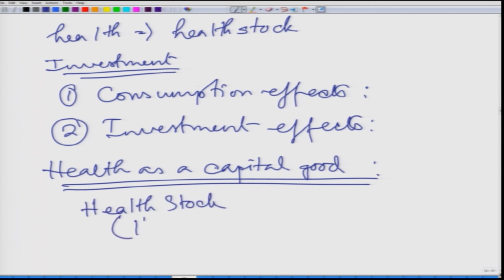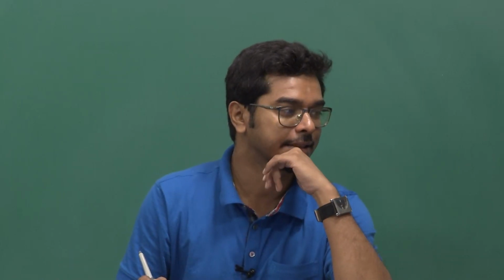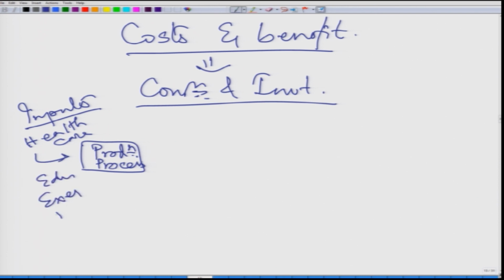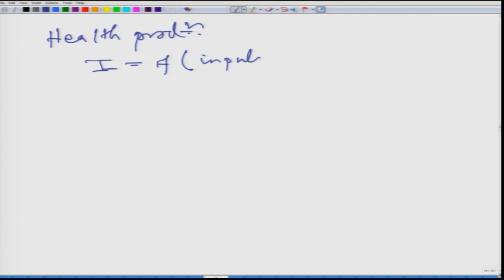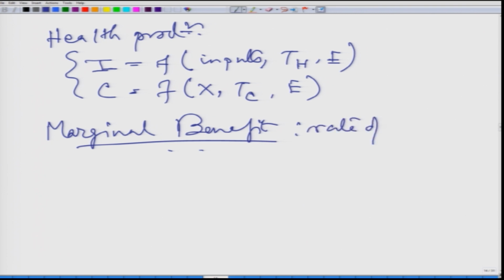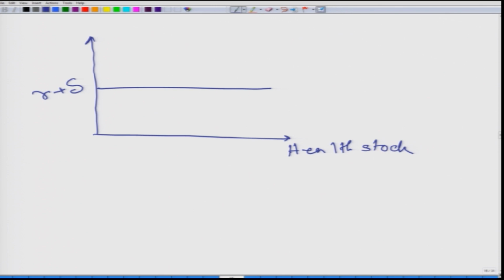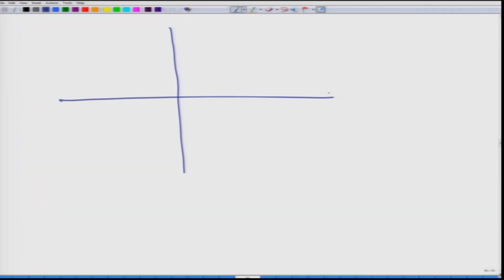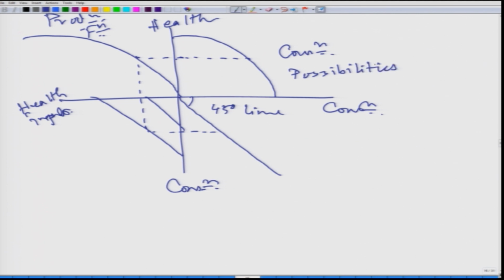noc18-mg23 Lec 21-Grossman's Demand Model.